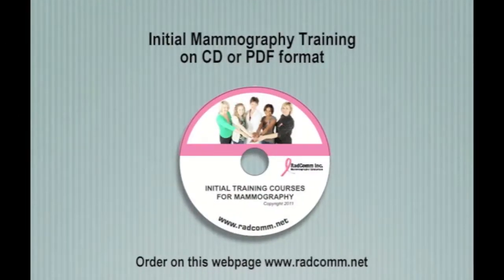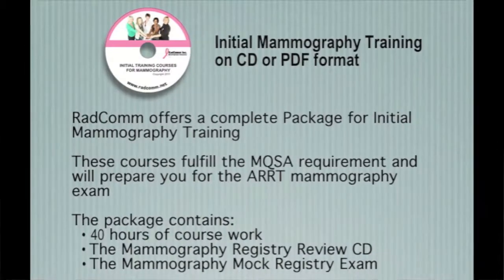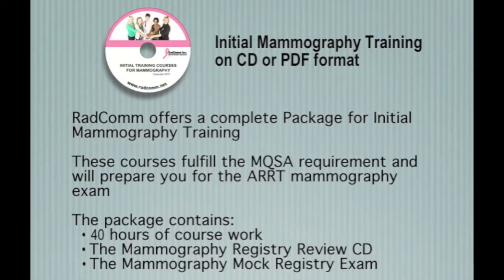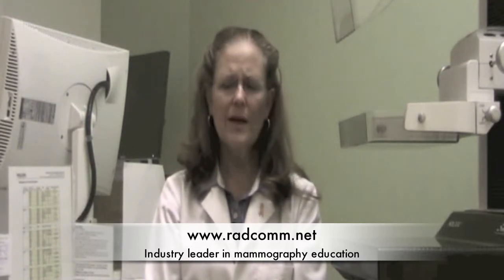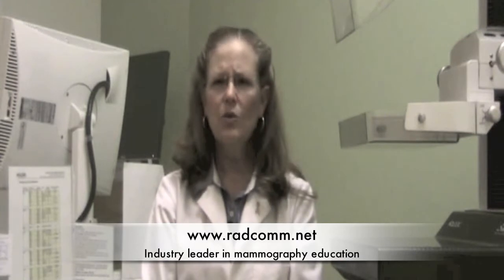How to Become a Mammography Technologist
How to become a certified mammography technologist. Learn the requirements and steps to get your certification. RadComm's Initial Training in Mammography program will help you pass the exam on the first try.